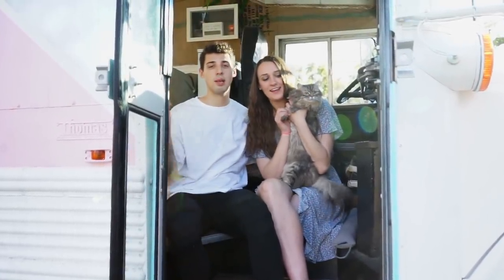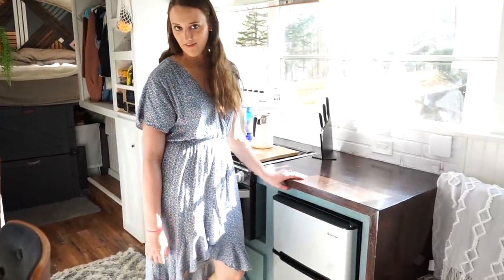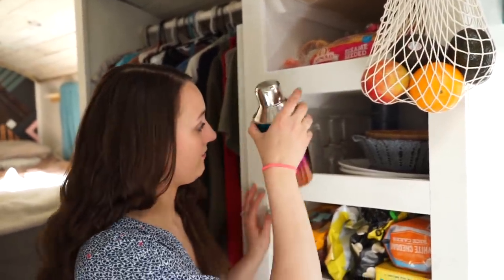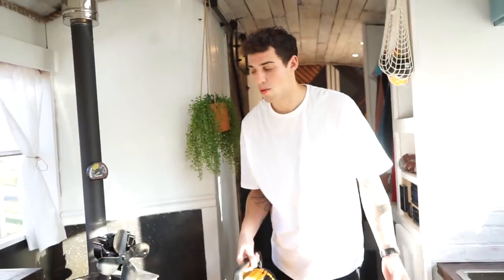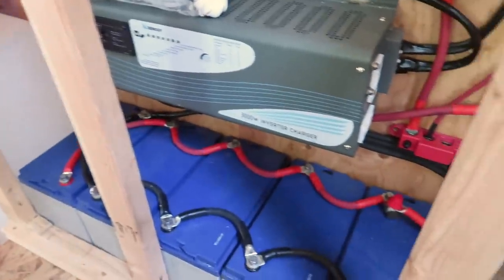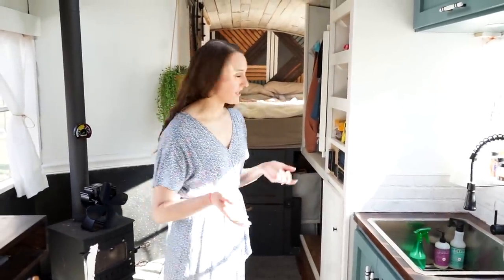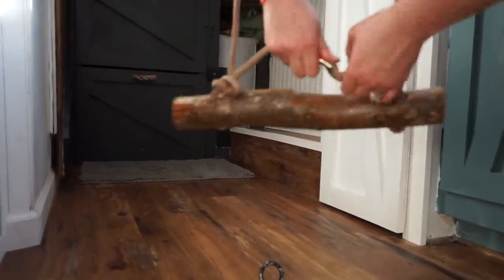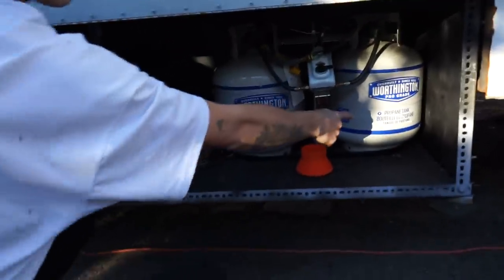TINY HOUSE TOUR | DIY School Bus Tiny Home on a Budget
You asked for it and we deliver!!
We finally got around to giving you guys a tour of our Skoolie Tiny Home!

We took a retired school bus and turned it in to our very own tiny home on wheels!
We wanted to also take a second to say a HUGE thank you to everyone who has left a comment or helped us along the way!!

If you've got any questions then fire them in the comments and we will answer them as best we can :)

**We are not experts in skoolie conversions.  We are just two regular people with one big dream who are eager to learn with you all as we go.  We welcome and appreciate all your feedback and suggestions :)